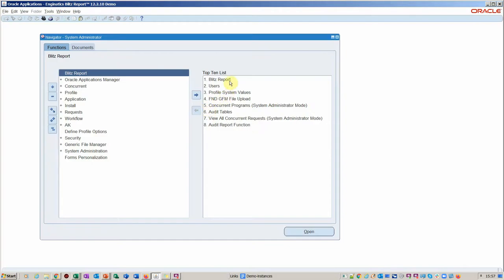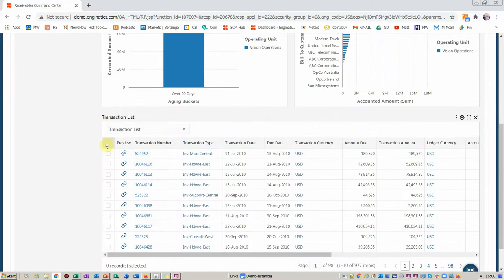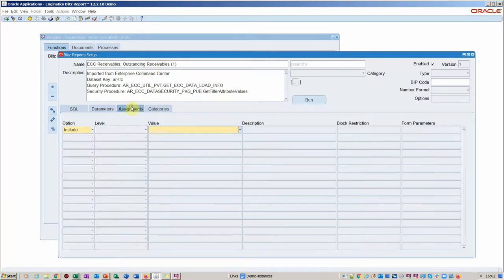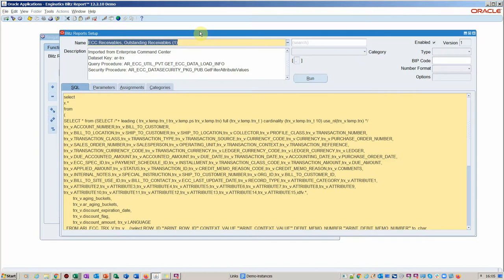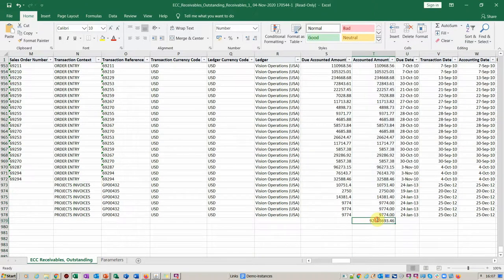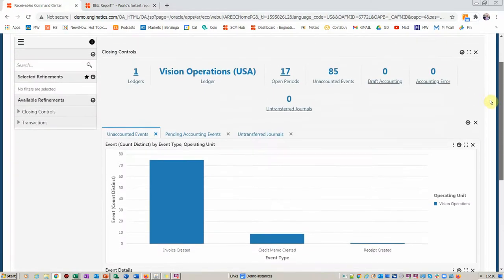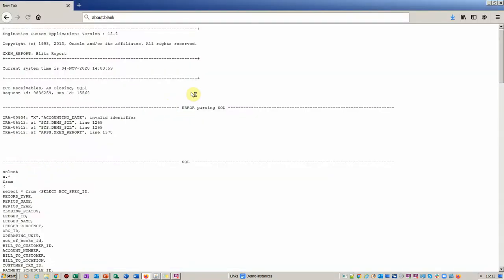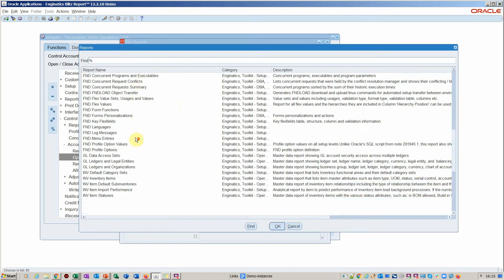ECC report generation in Oracle EBS tutorial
This video provides instructions for rapid report development using standardized Oracle ECC SQL queries that generate Excel reports, in realtime from EBS. These can be attached to any EBS form using the 'Zoom' toolbar option to replace the slow and inconvenient CSV export function.

Benefits
This method enables rapid report development using the same queries used by the ECC dashboards. Since these have been tested and approved by Oracle the output is assured. Users of Blitz Report can download the dashboard data to Excel using the standard Oracle concurrent request framework overcoming the CSV file type reports used when exporting data from ECC. There are no data limits with Blitz Report imported ECC report queries.

Reports available
There are over 220 Oracle ECC reports including core process areas such as Service Contracts, Leasing, Projects, Order Management, Inventory, OPM, Costing, Sub Ledger details, Payables, Receivables, iProc, and Supply Chain to name a few. A full overview of ECC SQL Reports as used in the dashboard is available from our home